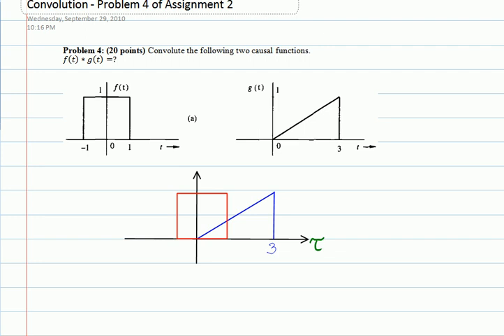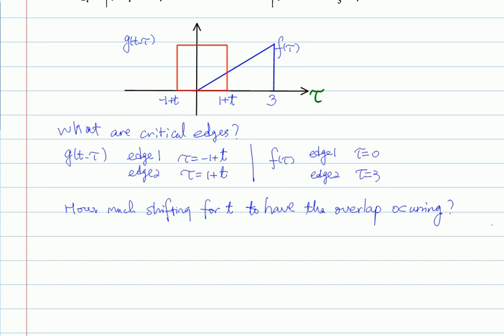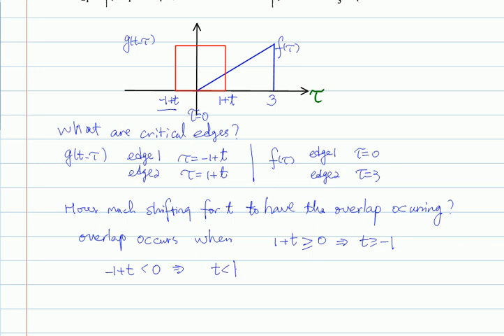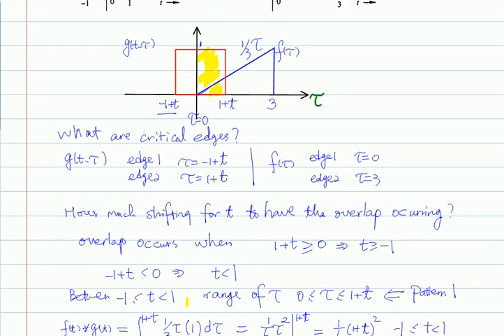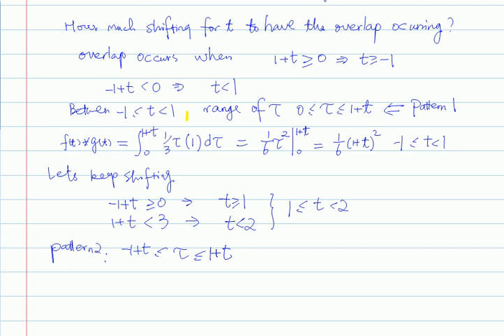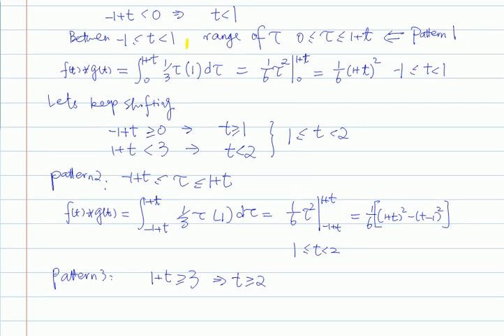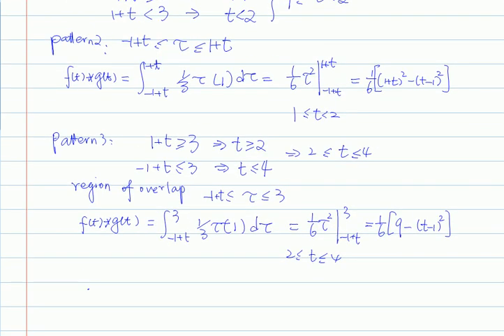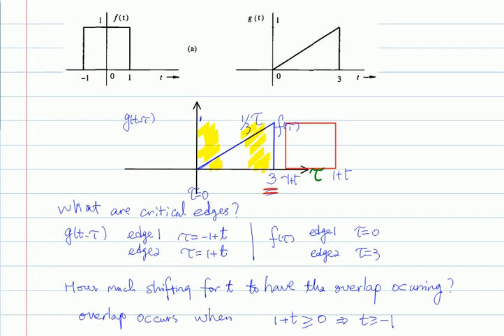APSC246 Problem4 of Assignment 2 (Convolution Question).avi